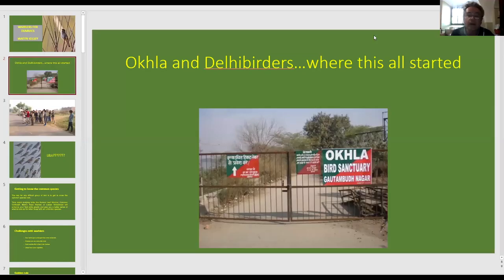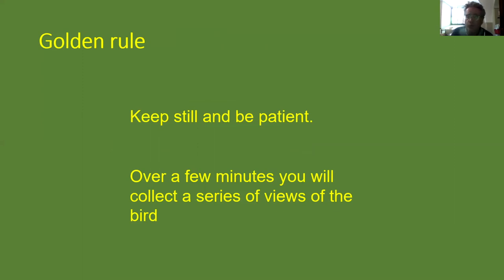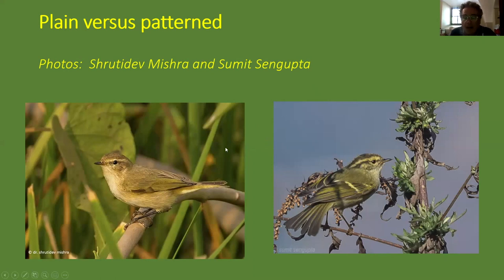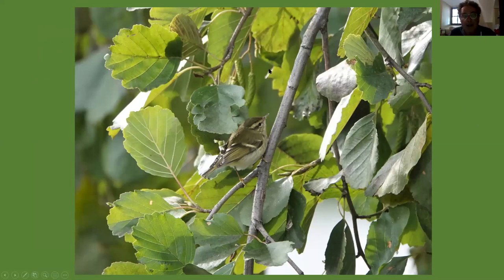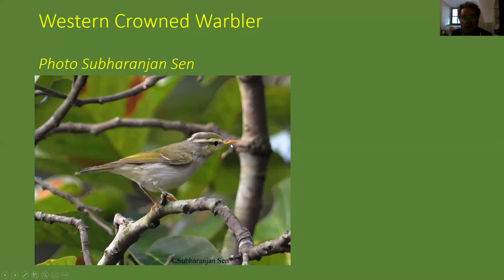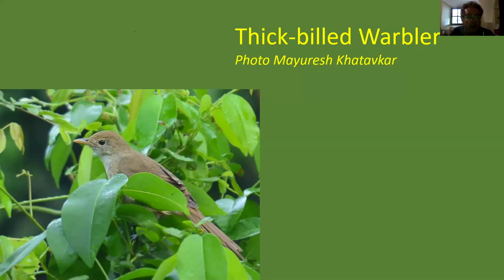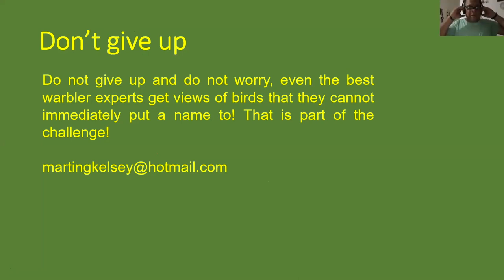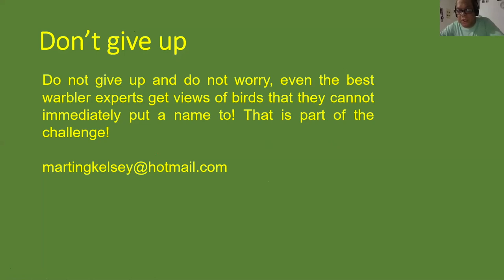Delhibird Talks: Warblers for Dummies - How to Identify Warblers (Martin Kelsey)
Warblers are some of the most difficult birds to identify and often thoroughly confuse birders. Martin Kelsy, a PhD in Warblers, delivers this incredible talk on the Warblers of India and how to differentiate between the different species.